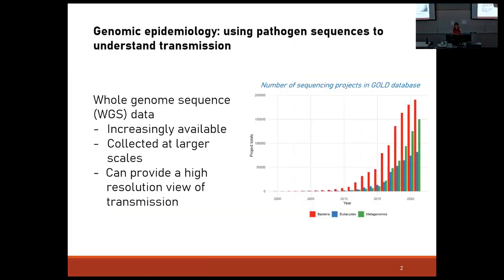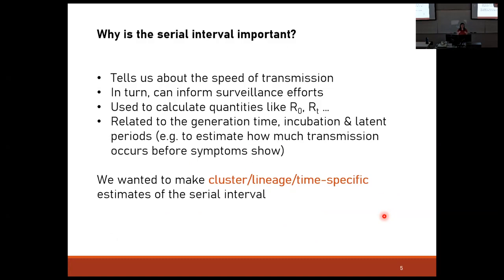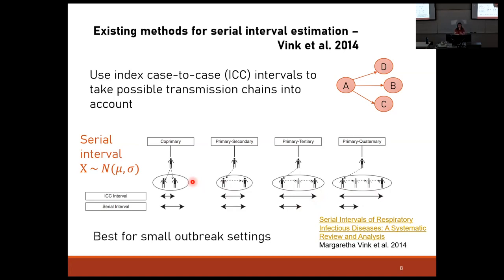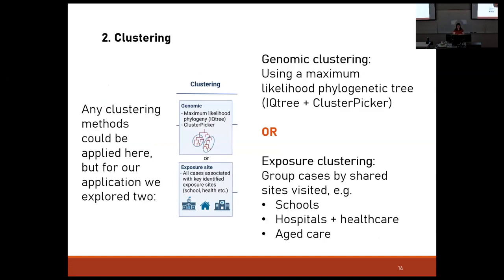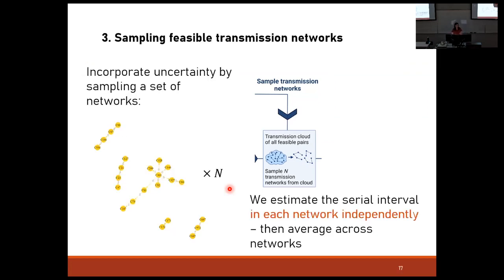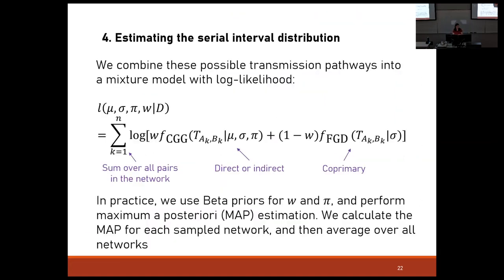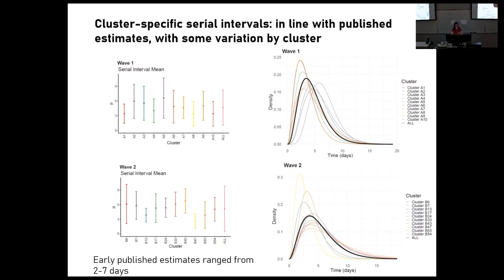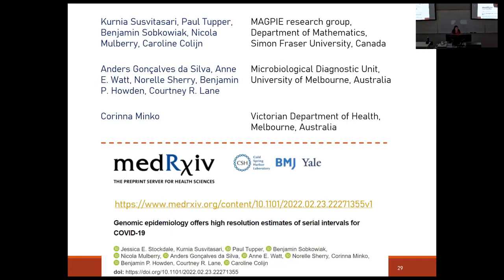Genomic epidemiology for estimation of serial intervals in COVID-19 transmission clusters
Talk by Dr. Jessica E. Stockade for the Banff International Research Statin for Mathematical Innovation and Discovery.